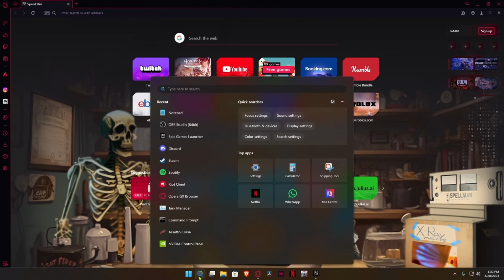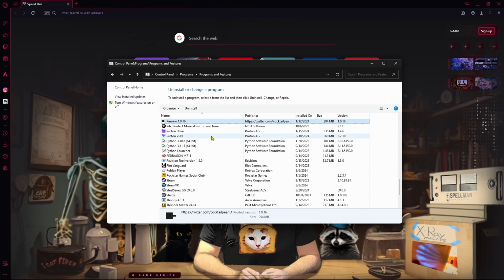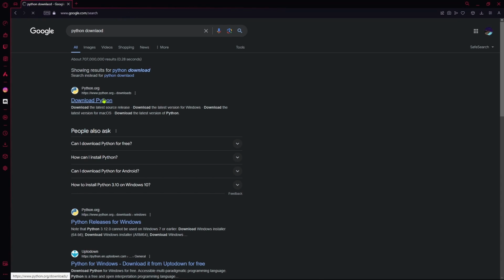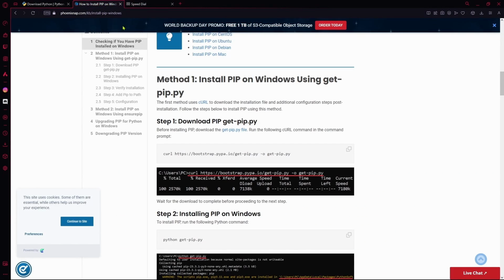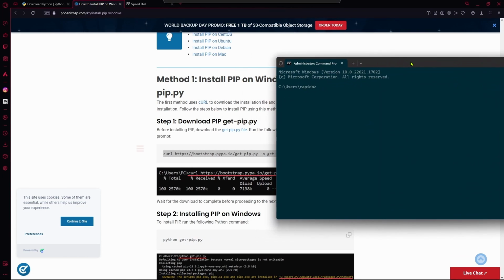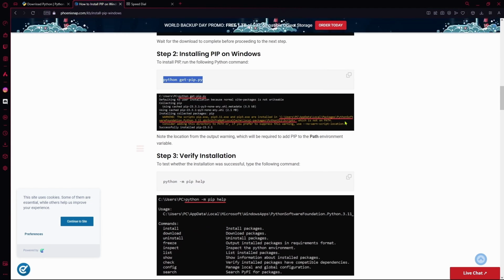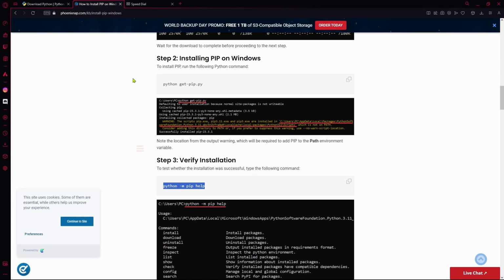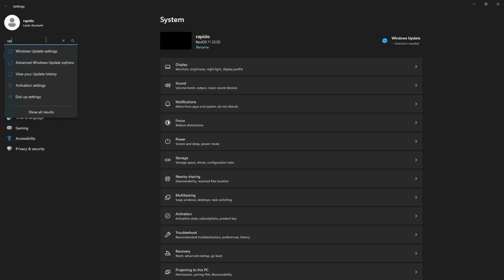How to Fix Stable Diffusion Error Code 1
In this tutorial I show you how to fix Stable Diffusion Error Code 1. So follow this step-by-step guide to solve the issue easily.